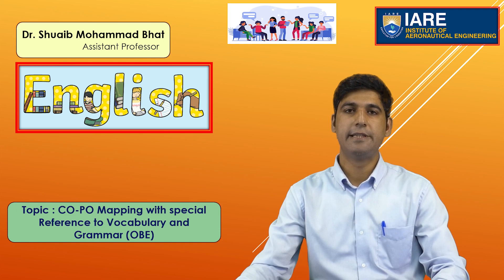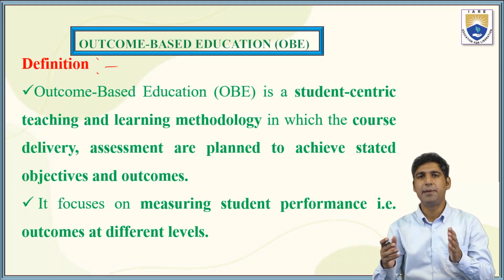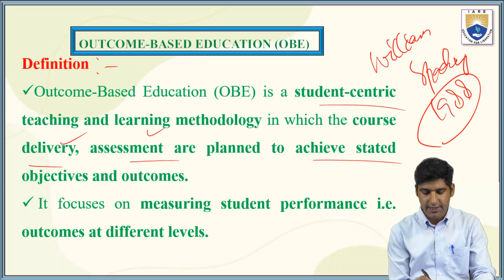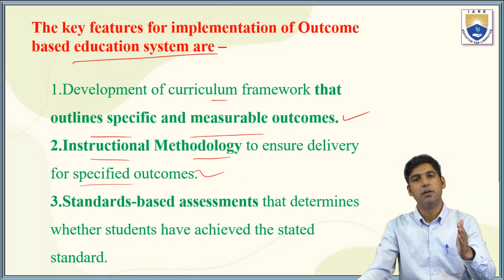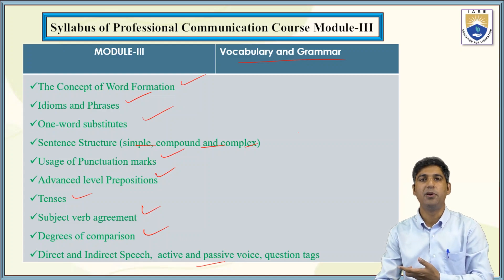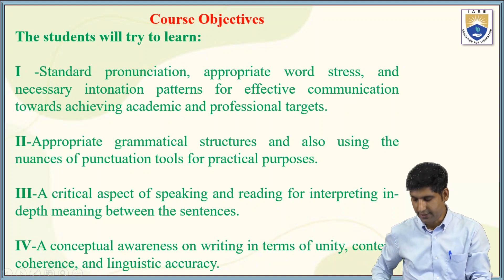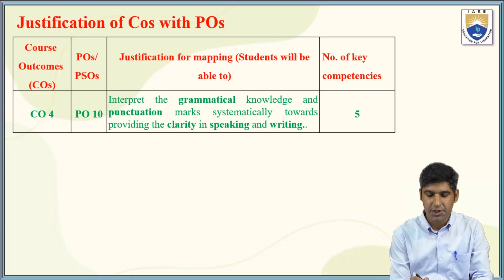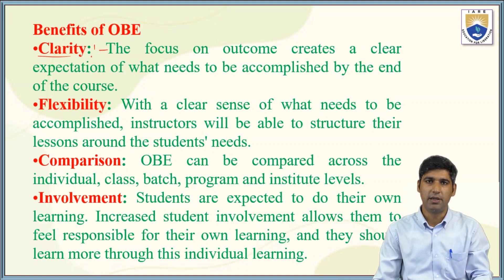CO PO Mapping with special Reference to Vocabulary and Grammar OBE by Dr. Shuaib Mohammad Bhat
CO PO Mapping with special Reference to Vocabulary and Grammar OBE by Dr. Shuaib Mohammad Bhat | IARE

Telangana, India.